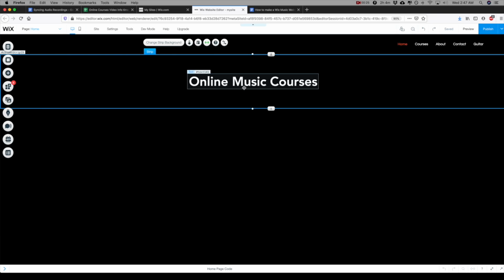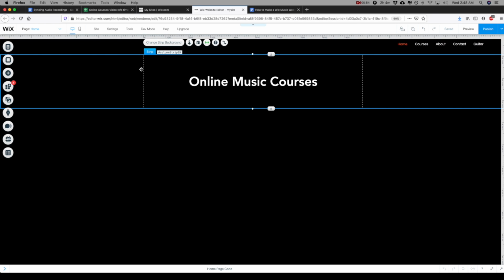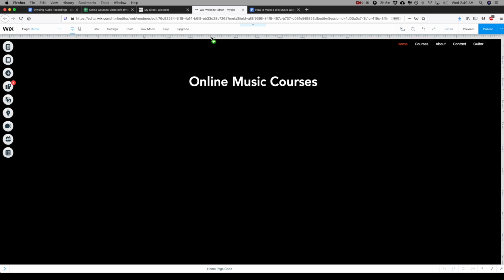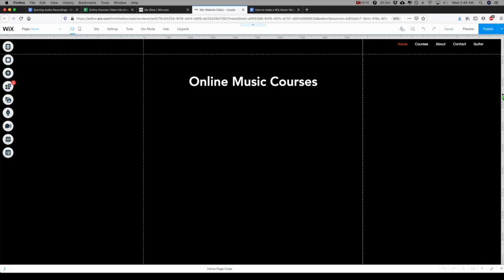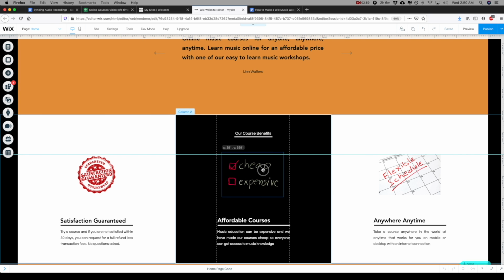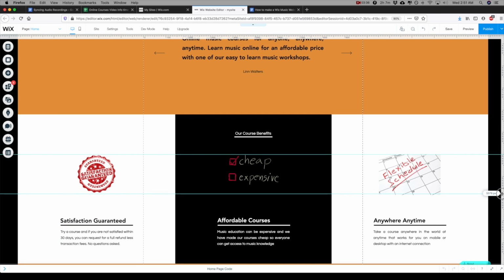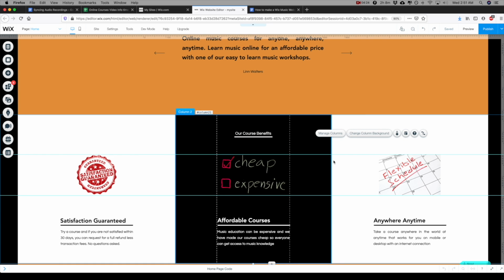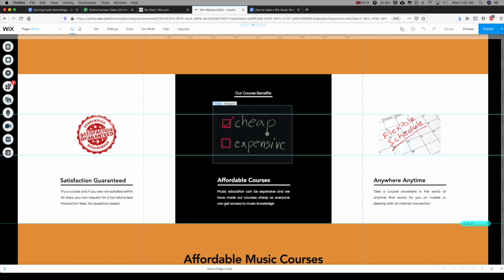51. How To Add Rulers & Gridlines For Clean Website Design (Learn How To Make A Website WIX)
Learn how to use rulers and gridlines to make elements on your page align neatly next to each other on a wix website

COURSE DESCRIPTION

NEED

Computer
Internet connection

WHO

* Wix users
* Web designers

LEARN

ADVANTAGES

SHARE / GIFT